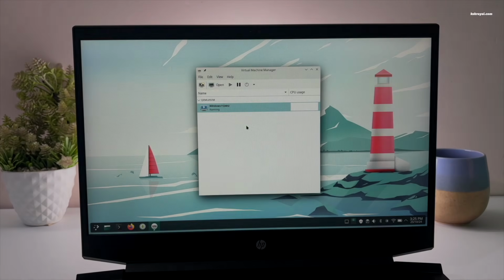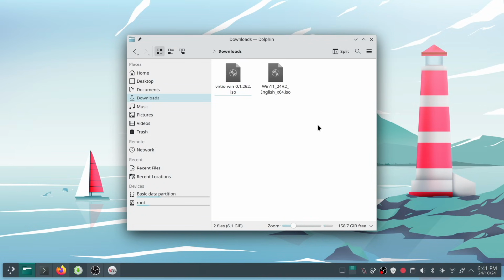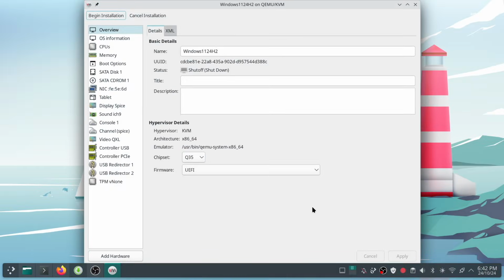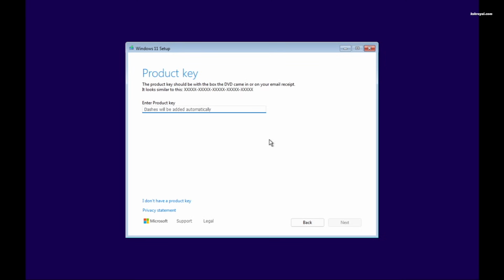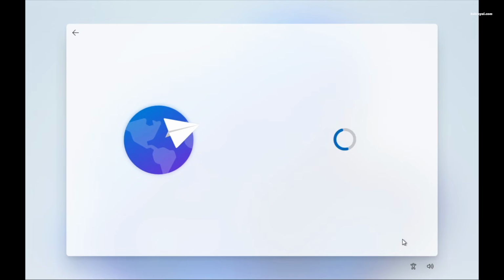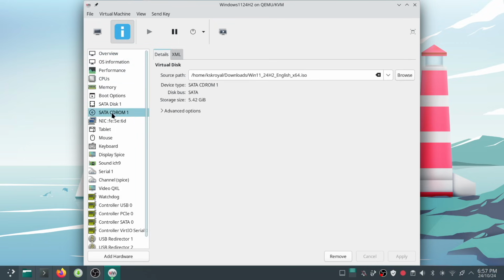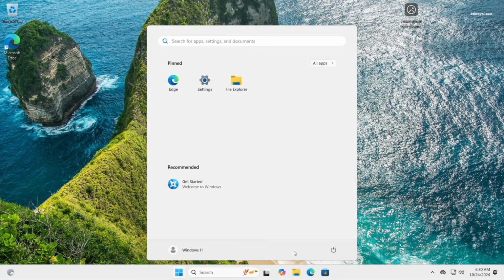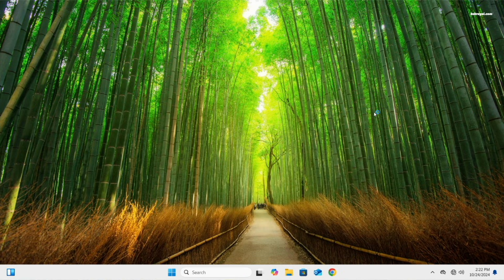Install Windows 11 In KVM W/ 3D ACCELERATION On LINUX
In this video, I will walk you through the installation of Windows 11 in Linux Using QEMU KVM With 3D acceleration . The version we'll be installing is Windows 11 24H2. This is A step by step guide on installing Windows 11 on Linux Using KVM. Watch this video & learn How to Install Windows 11 On Linux Using KVM.

  *Downloads*
  *TimeStamps*
00:00 Introduction
00:45 Download Windows 11 ISO
01:02 Download VIRTIO Drivers
01:23 Create Virtual Machine
02:30 Configure VM
03:19 Installing Windows 11
05:45 Install VirtIO Drivers
07:19 Enable 3D acceleration

*© KSK ROYAL*
    *MereSai*